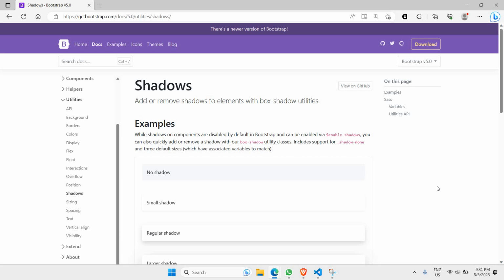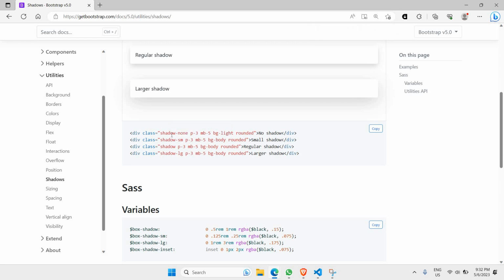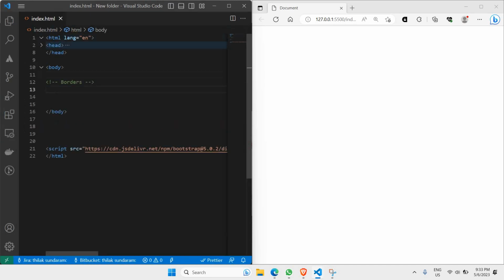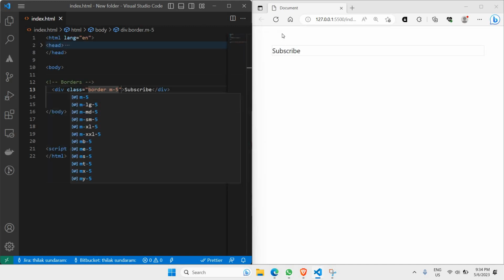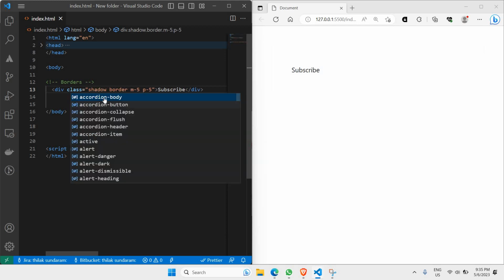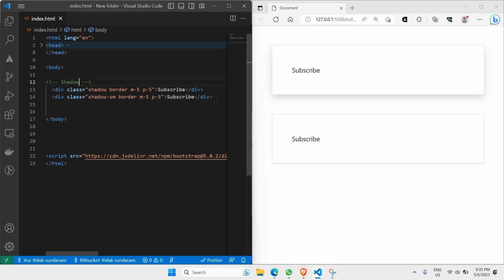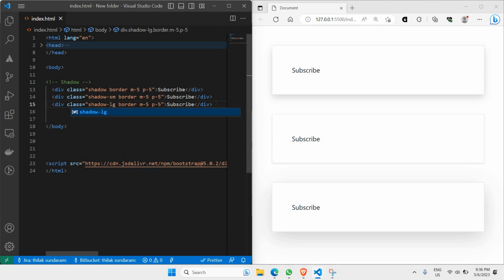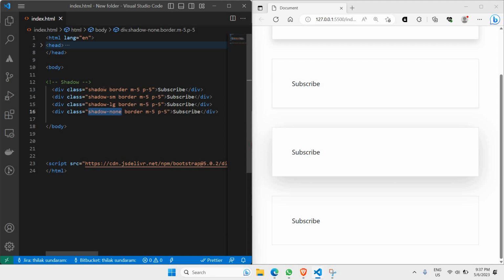Bootstrap Course Part 6 | Shadows